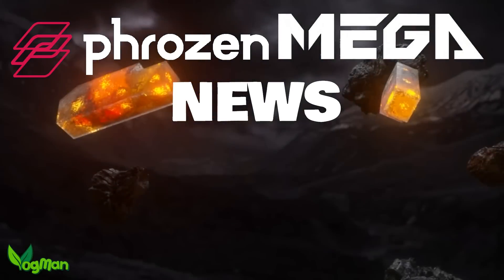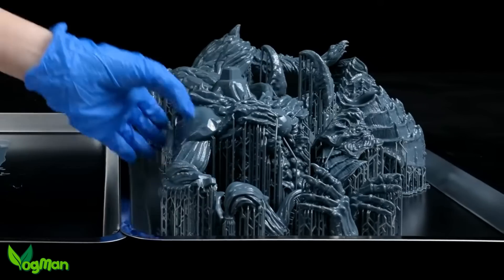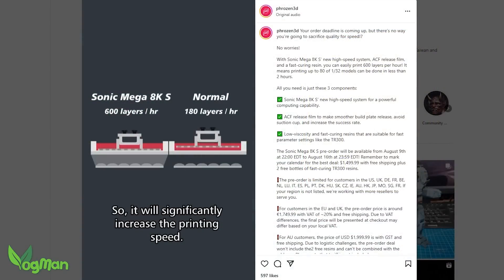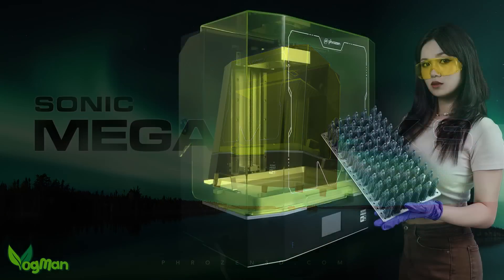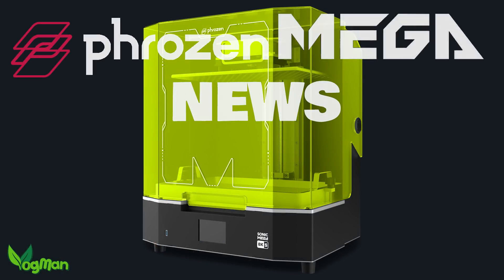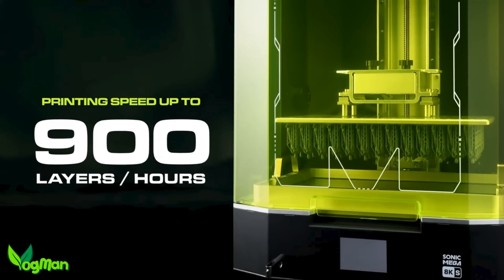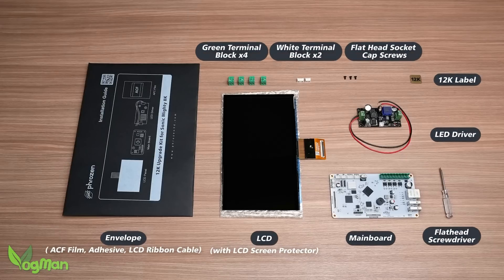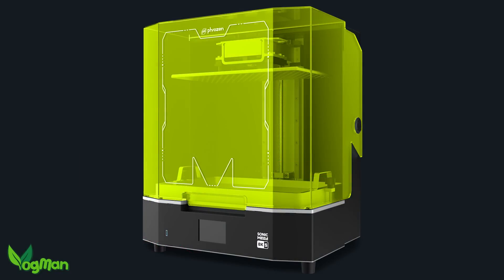Phrozen Sonic Mega 8KS launch NEWS - cheaper massive printing!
RESIN PRINTING NEWS... The Mega 8K has been budget revamped! This means we have most of the benefits of the massive metal monster, but in a similar unit that costs $800 less called the 8KS.